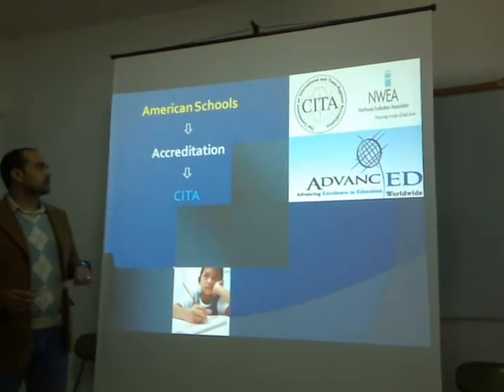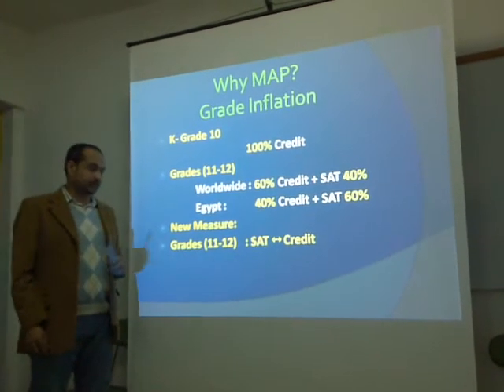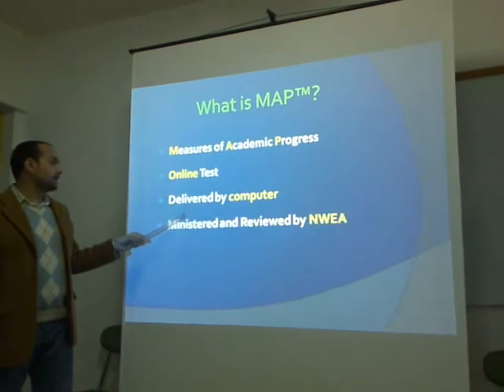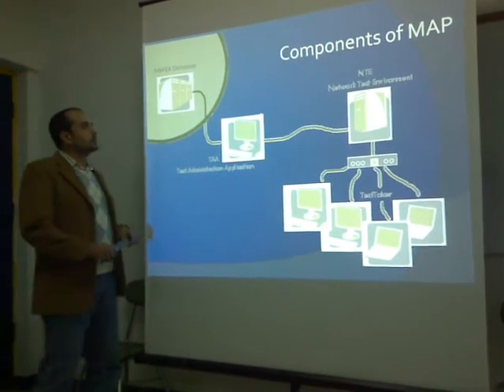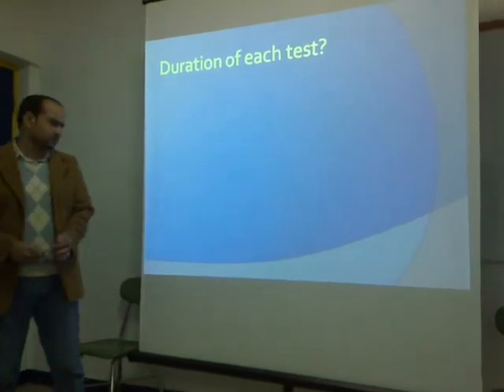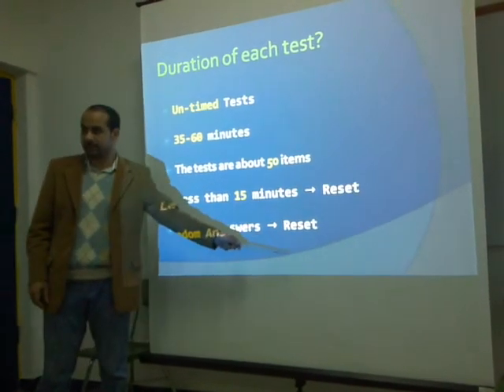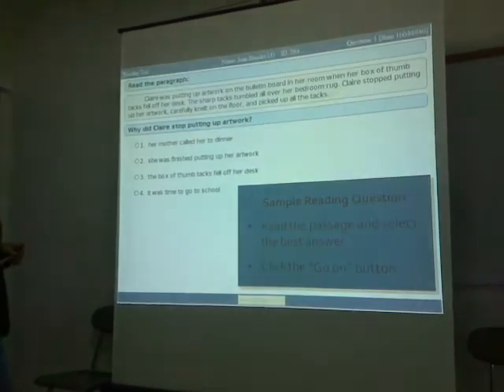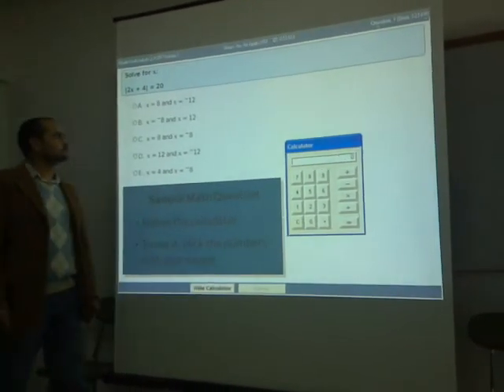MAP Test - Part (1)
hanymahdy